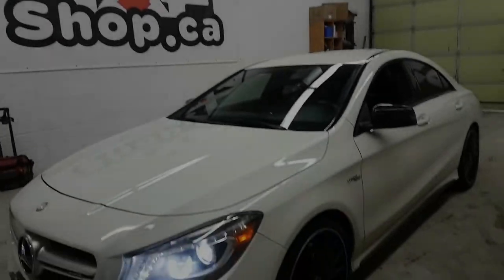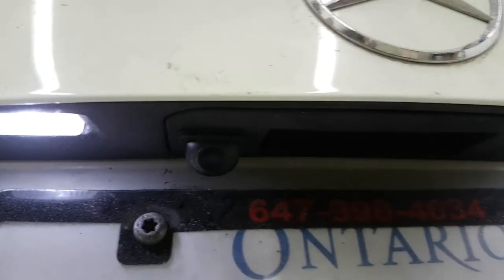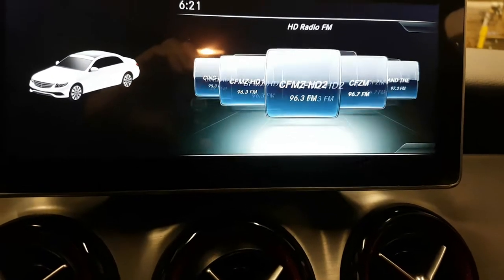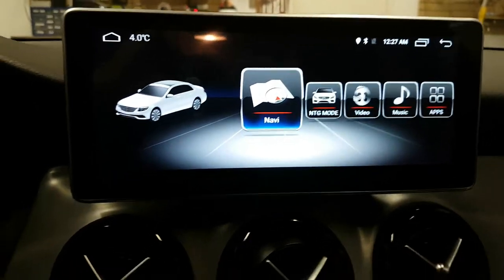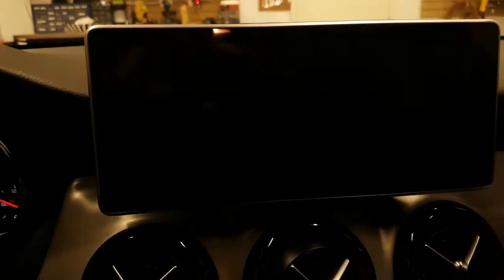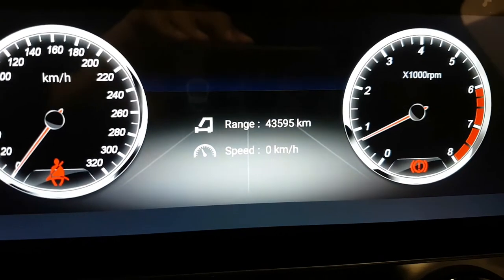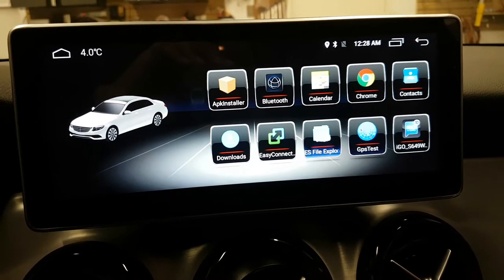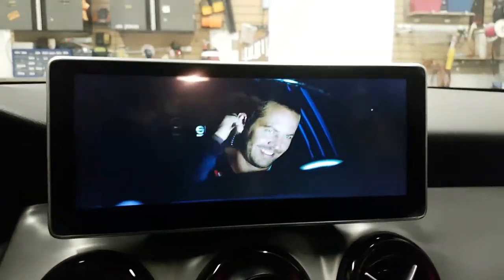10.25 inch Android screen navigation and backup camera installed in 2016 Mercedes CLA 45